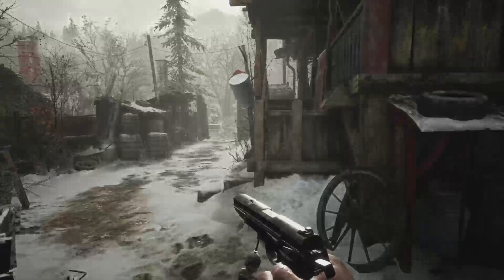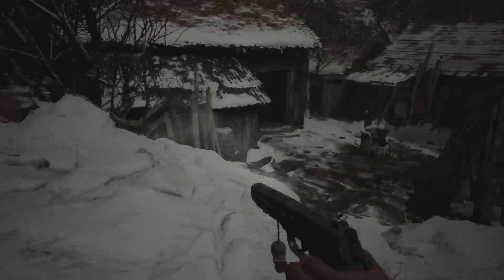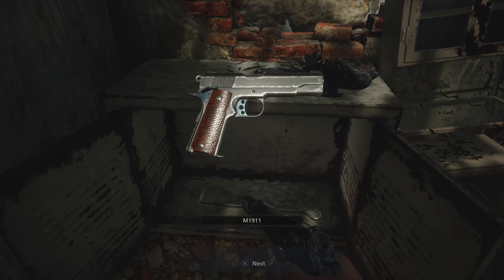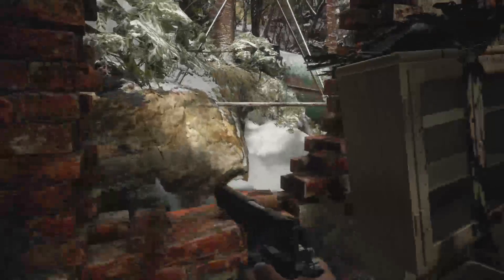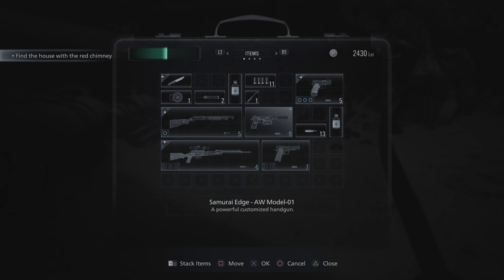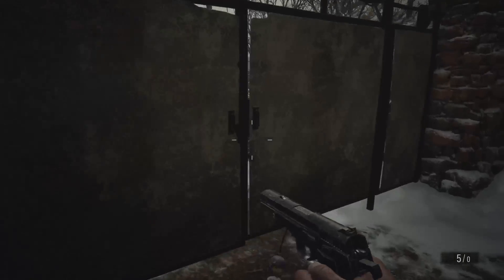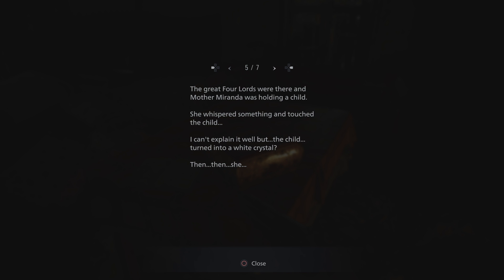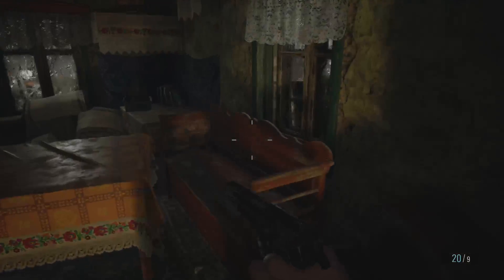Stocking Up and Re-exploring The Village! [21], Blind Let's Play, Resident Evil VIII Village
In this video, I stock up on supplies in the village and re-explore places I can now unlock.

This is my first time playing this game. I am playing it blind or without knowledge about the game.